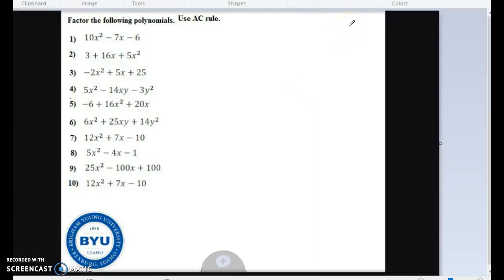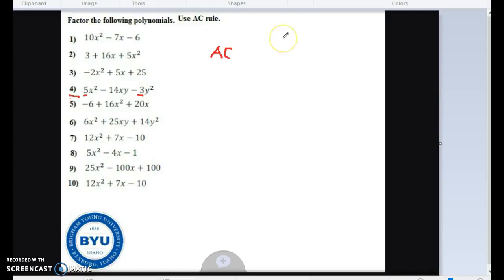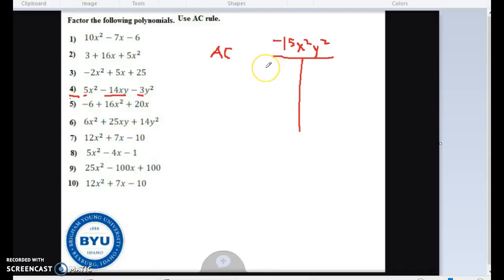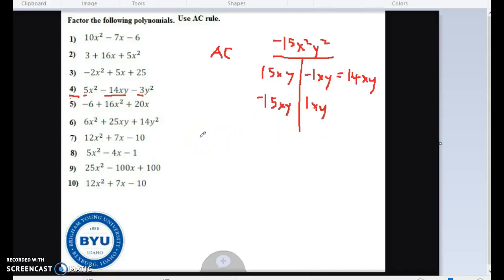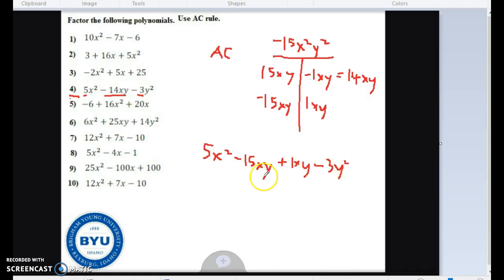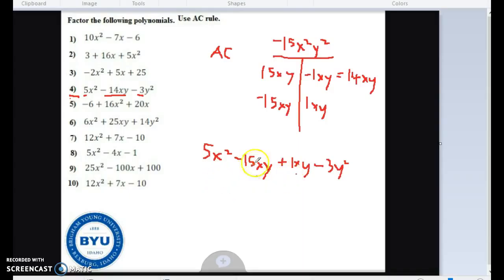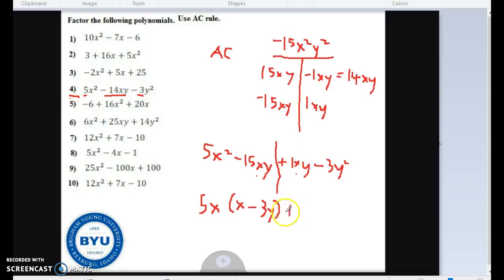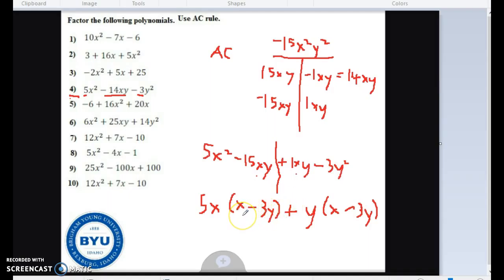Lesson 12 Voice Thread slide 5, #4